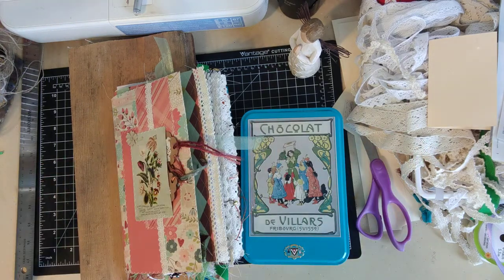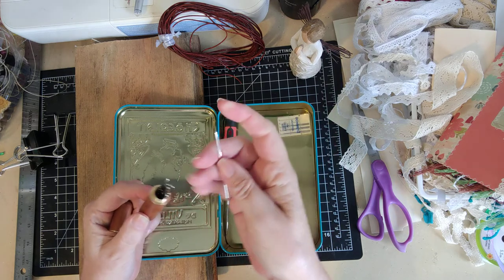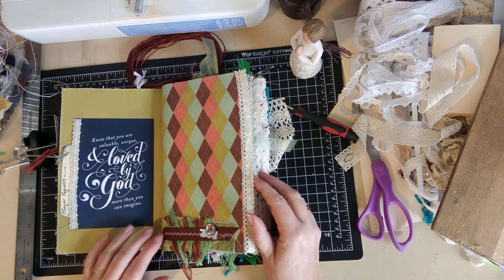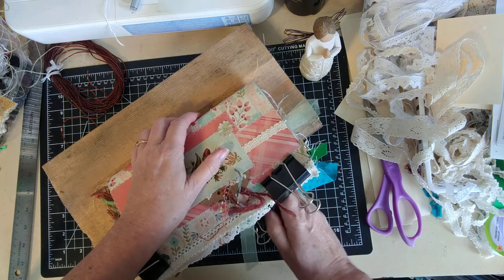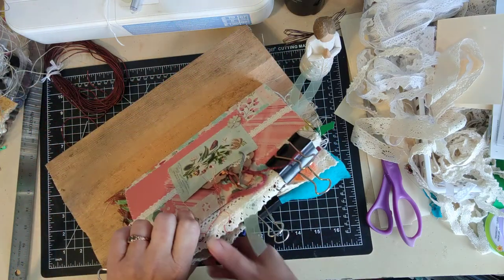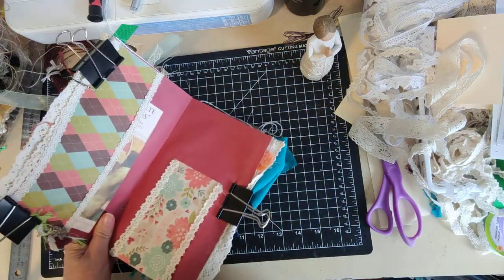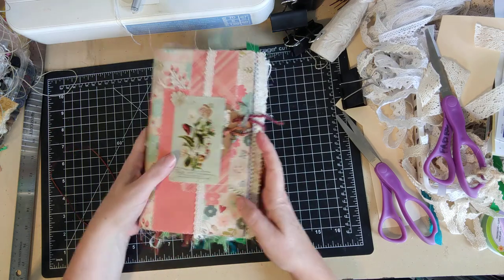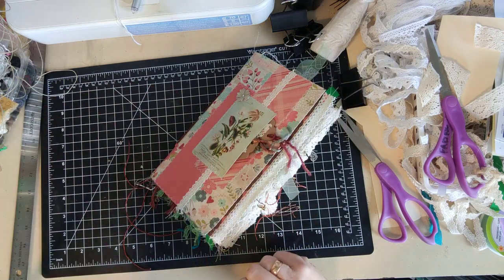How to Bind a Junk Journal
Binding your journal is probably the scariest thing for new junk journal makers, but it's really not hard.   There are lots of ways to do this, but I think this is the easiest way.  I'm going to take you through the materials needed, as well as every step in the process.  (PS - This journal has been sold.)

Binding clips

Leather binding

I get my twine at the Dollar Tree.

The needle holder I showed comes with the perfect needles

I forgot to record putting on the danglies, so here's a video where I put the danglies on another journal.  Enjoy!

If you click on a link that takes you to Amazon, I may get a small referral fee.  It's not much, and it doesn't cost you more, but it adds up and keeps me "off the street and out of trouble," as my late husband, Bill, used to say.  Thank you for your support.

Love y'all,
Alyce-Kay Ruckelshaus
Sweetwater, Tennessee, USA